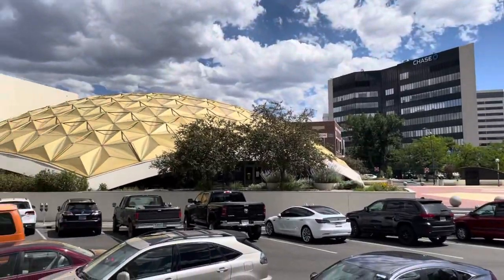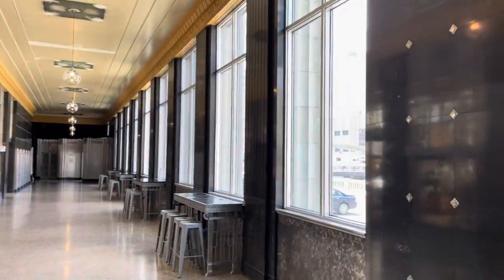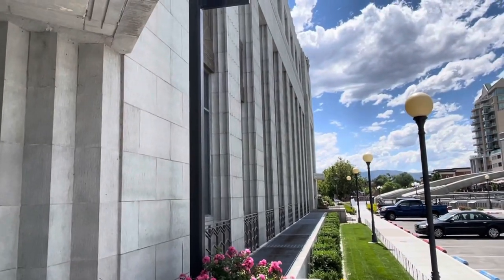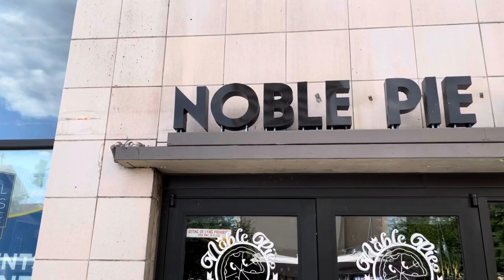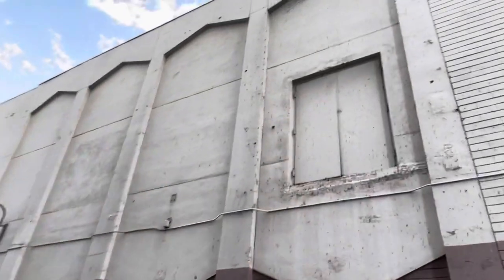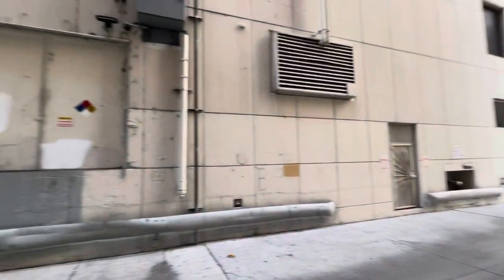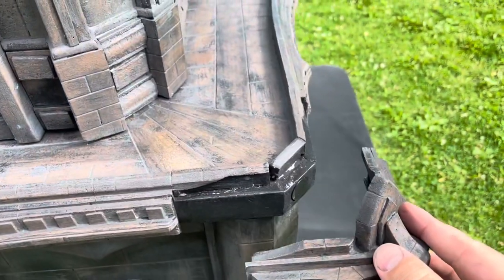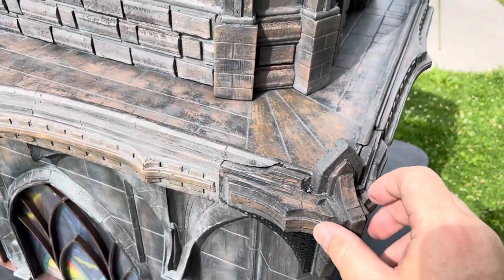Building a MINIATURE CLOCKTOWER & Growing up in Reno my first Vlog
Labor of Love on this one! it was a commission for a Batman/DC toy photographer! his images created using this piece can be found here:

YOUR ROCK! Thanks for reading!